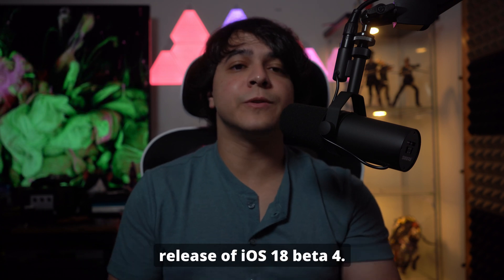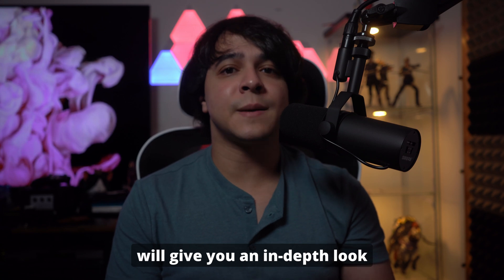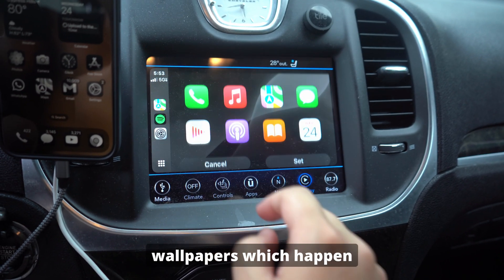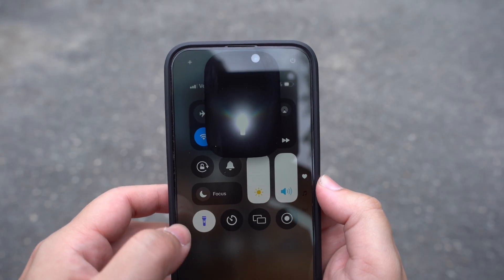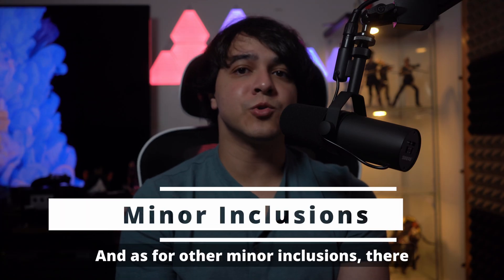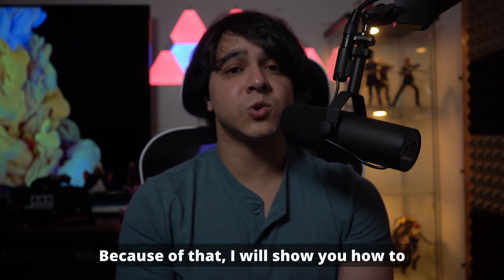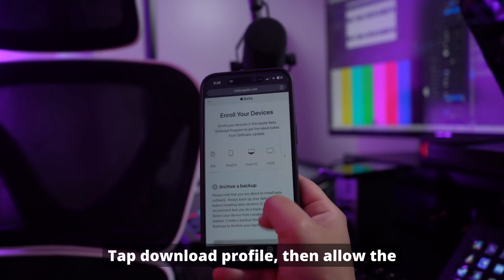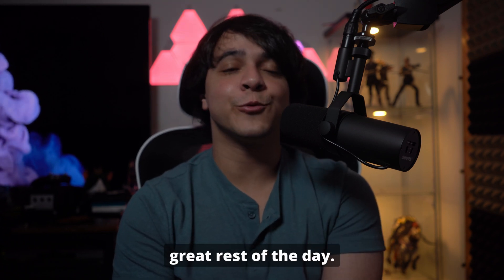iOS 18 Beta 4 Is Out! Here's What's New.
Hey everyone! 🎉 The latest iOS 18 Beta 4 has just been released, and we've got all the exciting updates and features covered in this video. 📱✨ Whether you're a developer, an iOS enthusiast, or just curious about what's new, we've got you covered.

📌 Timestamps:
0:00 - Introduction
1:07 - Part 1 - All of the features in iOS 18 Beta 4
1:35 - camera setting improvement
1:55 - flashlight UI
2:16 - RCS messaging
2:40 - minor inclusion
3:10 - Part 2 - How to download iOS 18 Beta 4
4:25 - developer tools and APIs

Hey tech enthusiasts! 🌟 The latest iOS 18 Beta 4 is finally out, and we've got all the details you need to know! From exciting new features to performance enhancements, this update is packed with improvements that you won't want to miss.